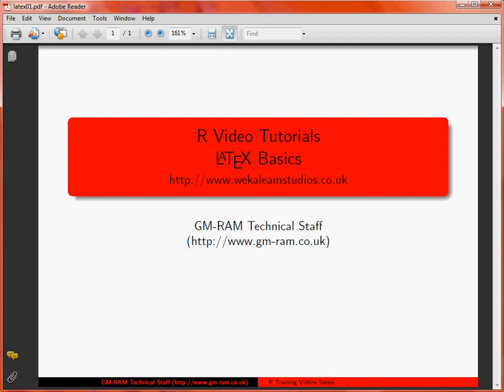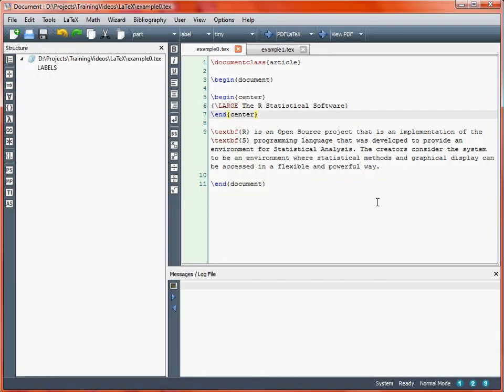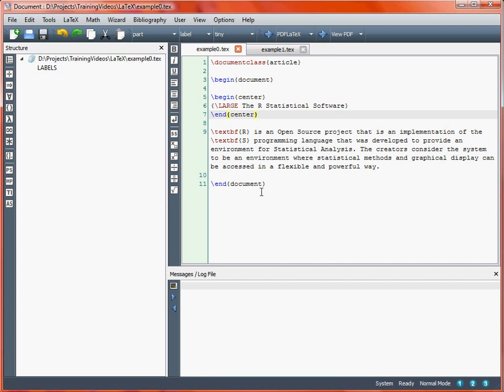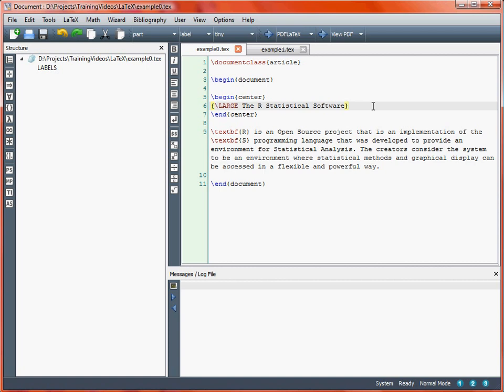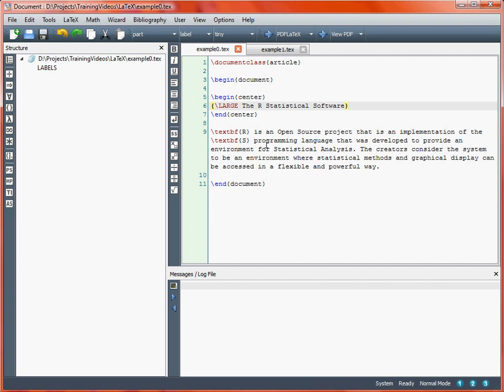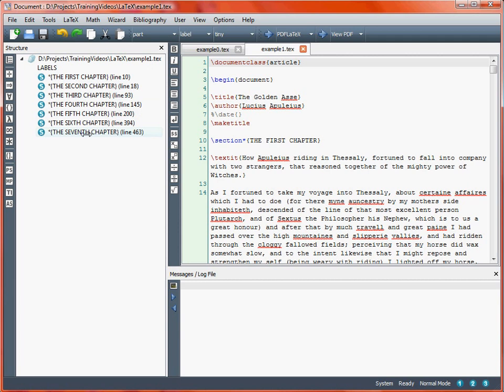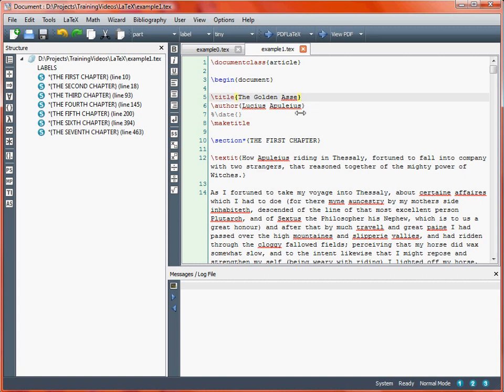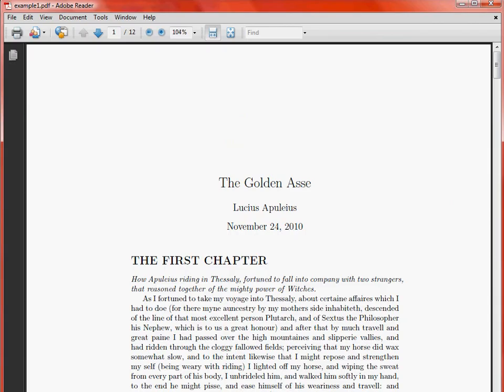LaTeX Typesetting - Basics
The basics of creating a LaTeX document. and browse.